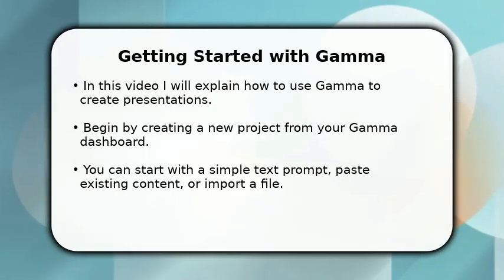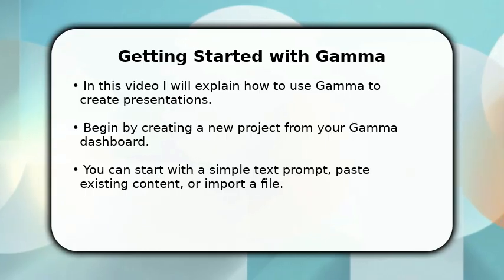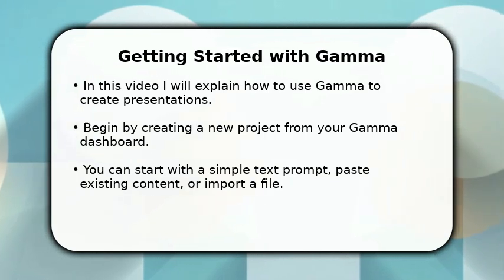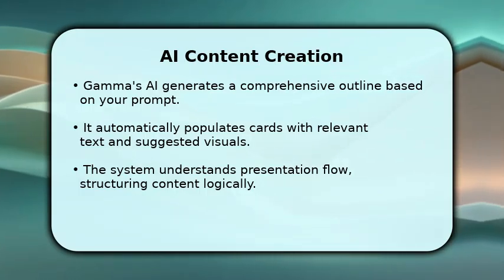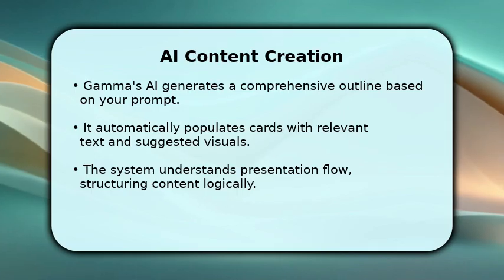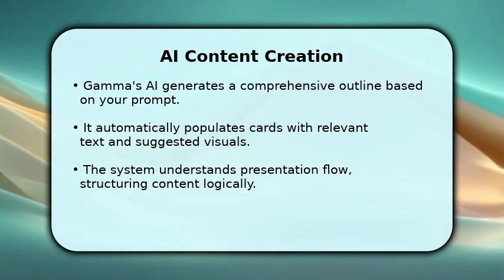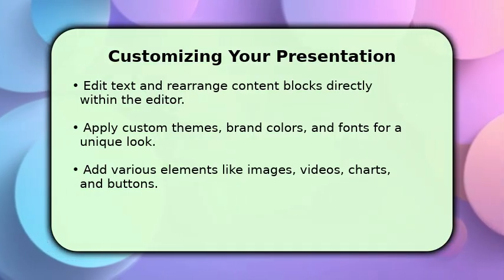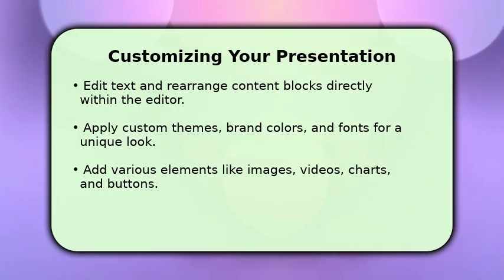How to Use Gamma to Make PowerPoint (UPDATED 2025)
▸ (x) Learn how to use gamma settings in PowerPoint to create visually appealing slides. In this updated tutorial, we'll cover the latest features and techniques for using gamma to enhance your presentations. From adjusting color balance to creating a consistent look, we've got you covered.

gamma powerpoint, powerpoint gamma settings, how to use gamma in ppt, ppt gamma tutorial, gamma powerpoint tips